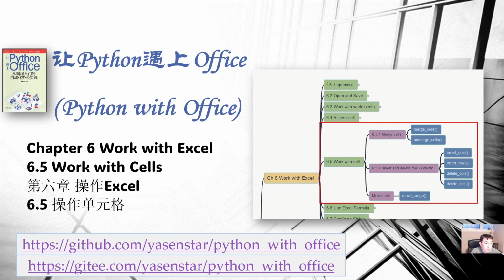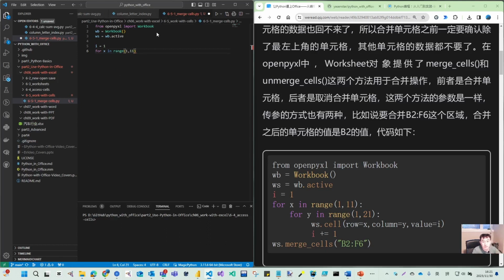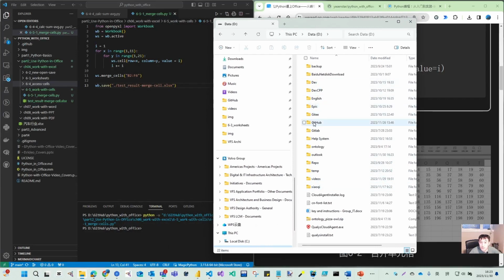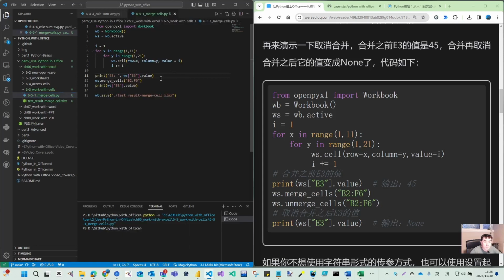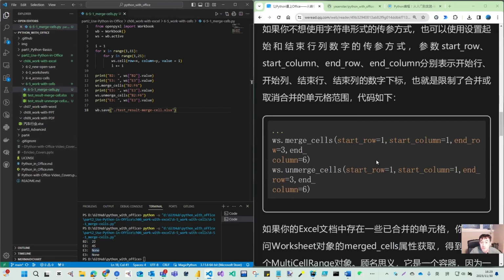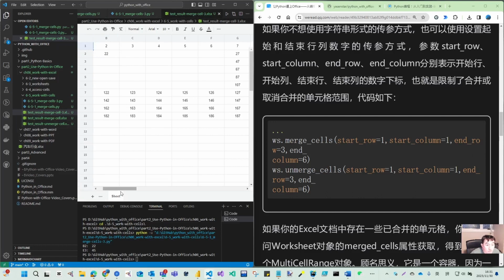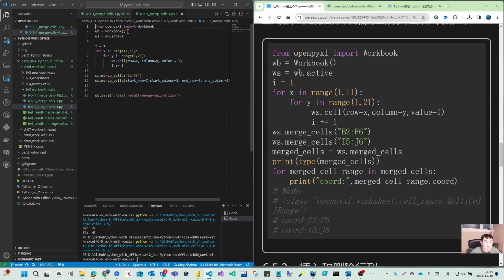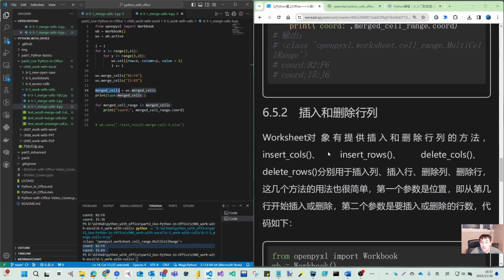Python with Office 032 - Work with Excel - 6-5 (1) Merge Cells 合并单元格